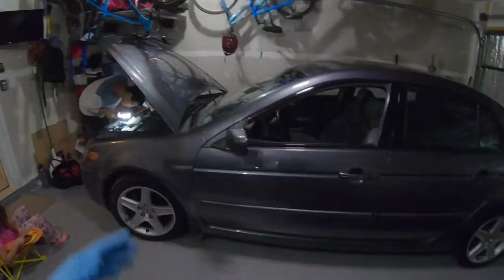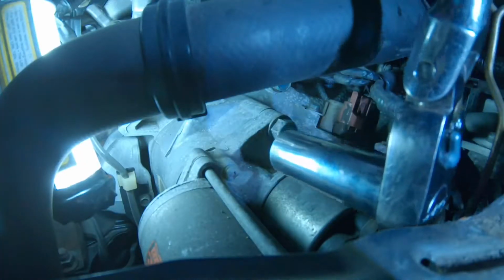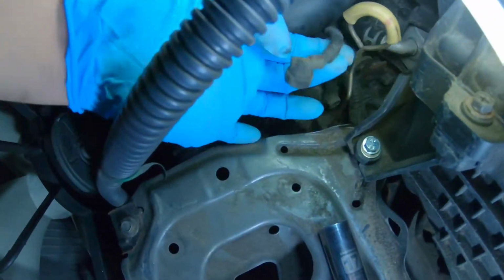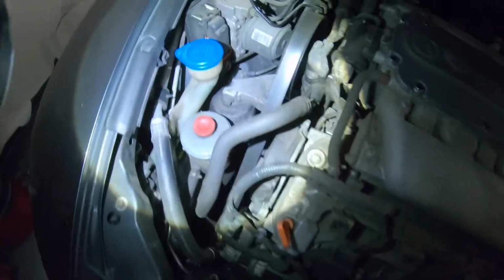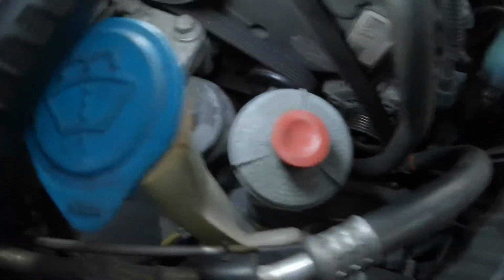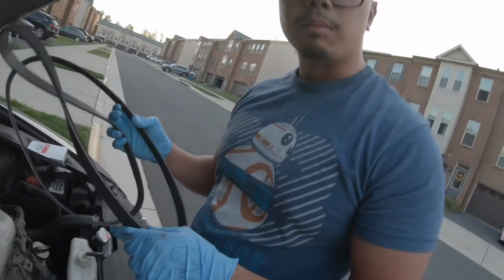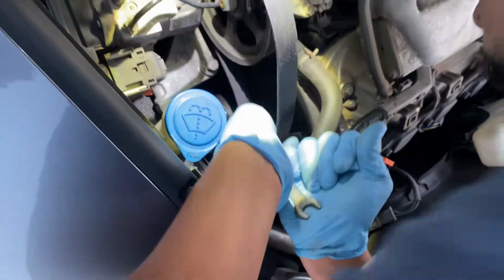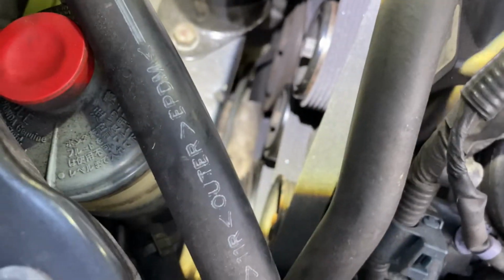2005 Acura TL Starter And Drive belt Replacement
Song intro @chukibeats